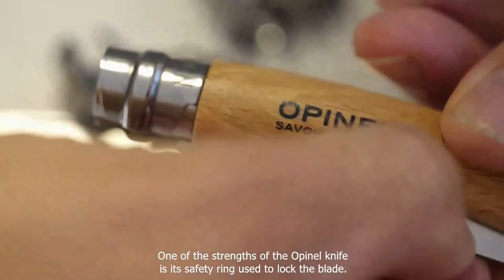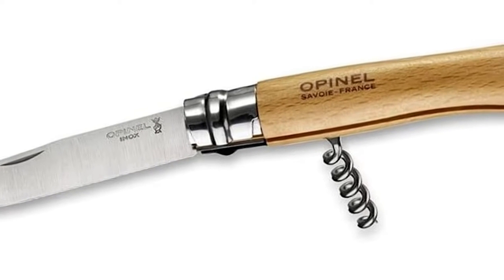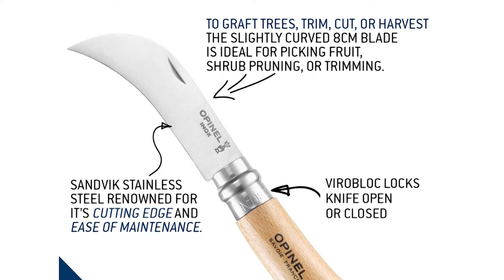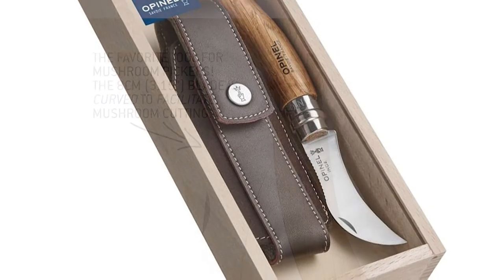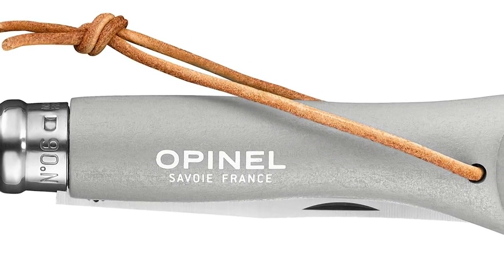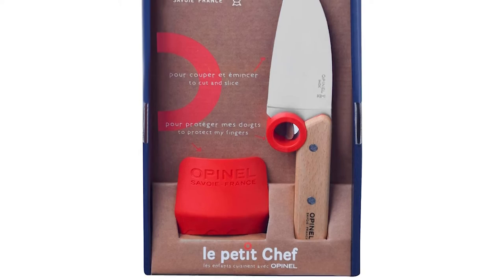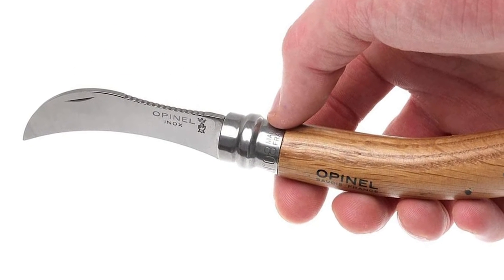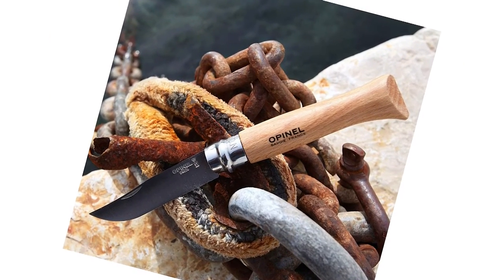Best Opinel Knife - 2022 Review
Best Opinel Knife

Pocket knives are one of those items that will forever be useful. There’s a reason the basic principle has remained unchanged for thousands of years. Opinel knives are one of the most classic knives out there, and with good reason. Their high-quality design ensures that these knives have stayed a classic for 130 years. The top pick for the best Opinel knife is the Opinel No. 8 Carbon Blade Folding Knife, a classic multi-use folding pocket knife made of strong, long-lasting carbon steel.
In today's video we will discuss some of the Opinel Knife that will help you find Opinel Knife.

00:00 - Intro Best Opinel Knife Video

01:05 - No. 7. Opinel Corkscrew Folding Knife.

02:09 - No. 6. Opinel Pruning Folding Knife.

03:18 - No. 5. OPINEL No.8 Mushroom Folding Knife.

04:20 - No. 4. Opinel Folding Pocket Knife.

05:20 - No. 3. Opinel Le Petit chef kitchen knife.

06:22 - No. 2. Opinel Stainless Steel Folding Mushroom Hunting Knife.

07:37 - No. 1. Opinel Stainless Steel Folding Knife.

Opinel is a French knife company founded by Joseph Opinel in 1890. Known for their inexpensive, simple, wood handled knives, Opinel has remained a fixture in the knife world for over a hundred years. These knives are offered in either high carbon or stainless steel blade mated to a beechwood handle. These locking knives utilize a simple ring lock to keep the blade open.
OpinelKnife Knives knife Opinel_Knife_in_2022 , Best Opinel Knife in 2022, Top Opinel Knife in 2022, Opinel Knife Reviews